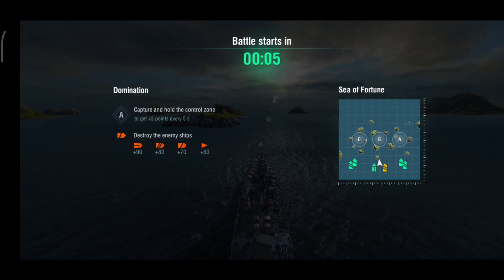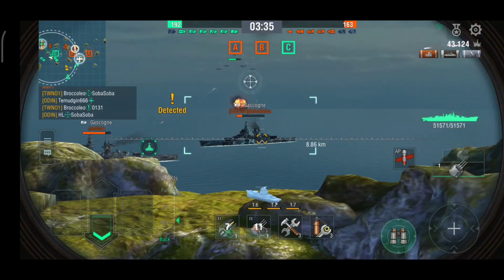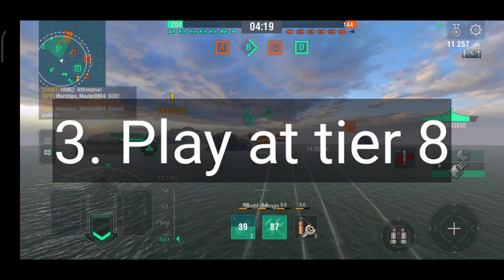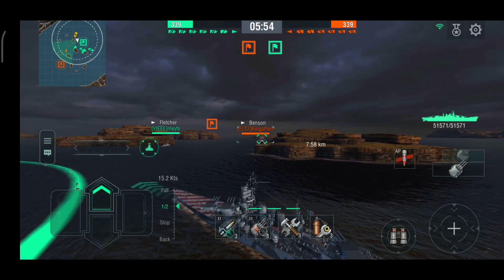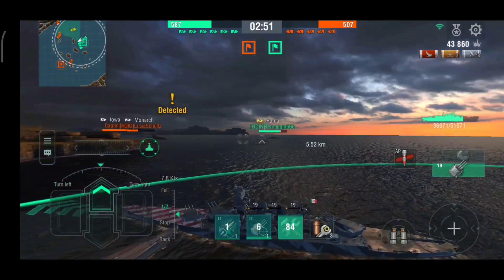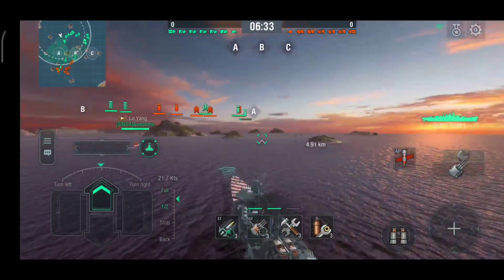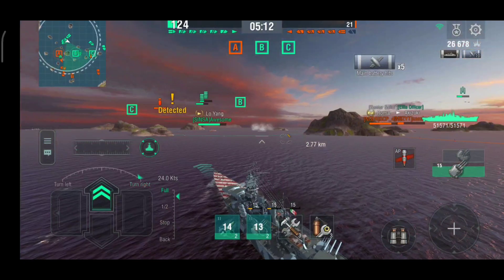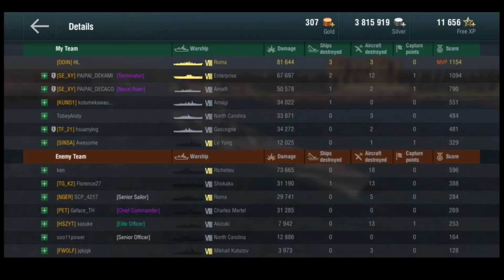World of Warships Blitz: How to reach legend league fast!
In today's video, I decided to share tips and tricks for reaching legend league quickly as there are many players who struggle to reach it. I hope you guys enjoy the video.